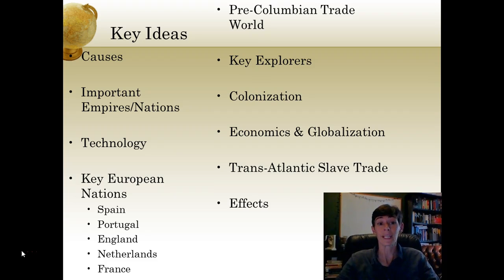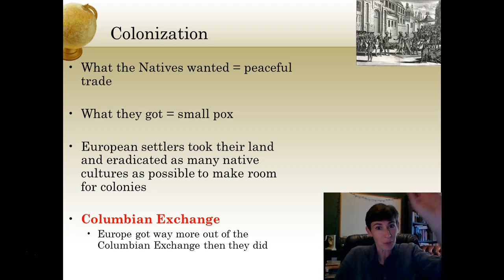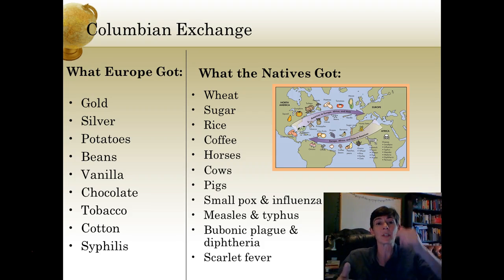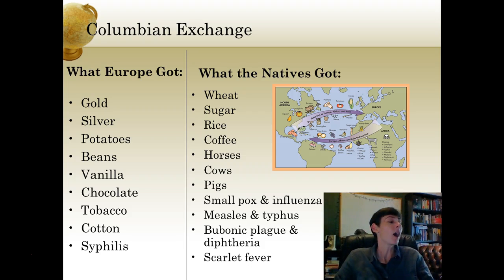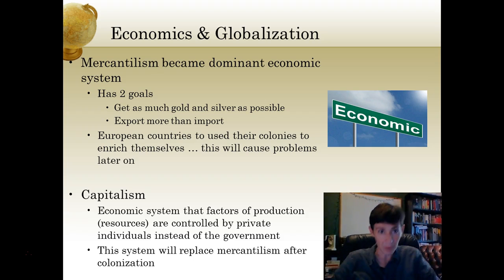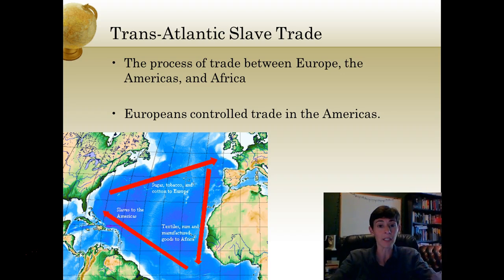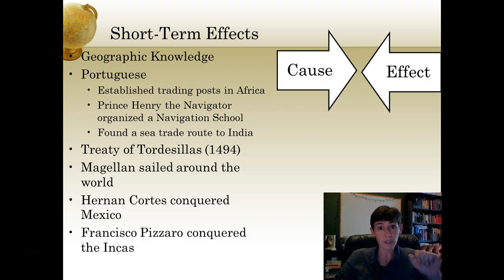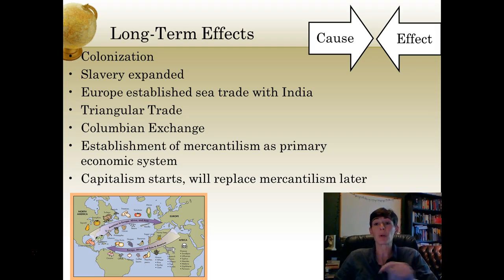European Exploration Part 2